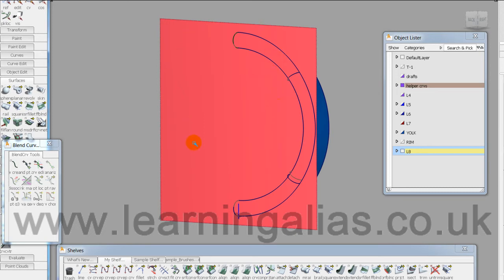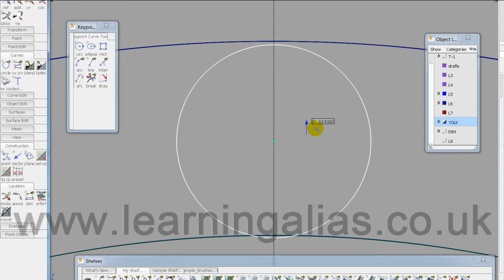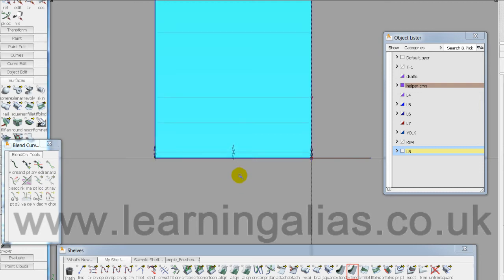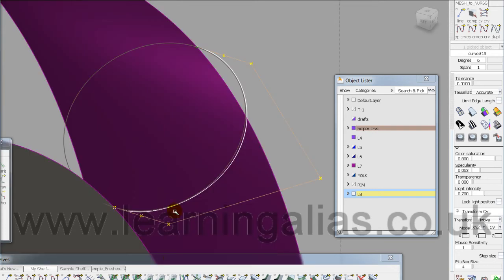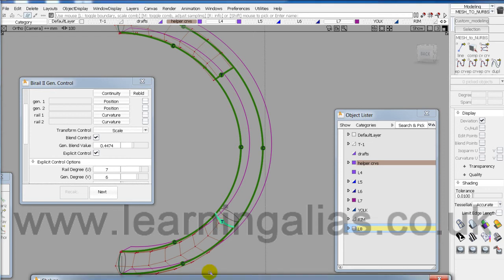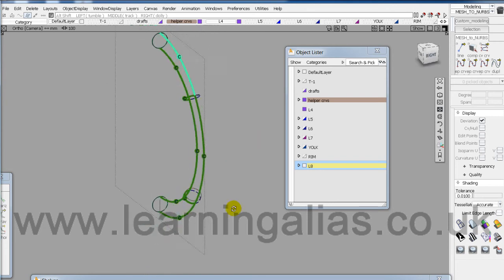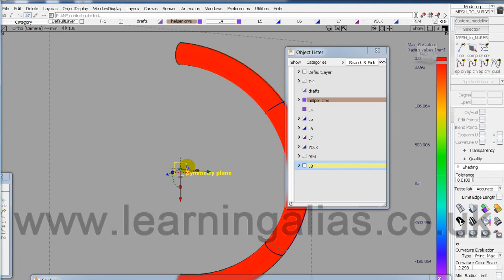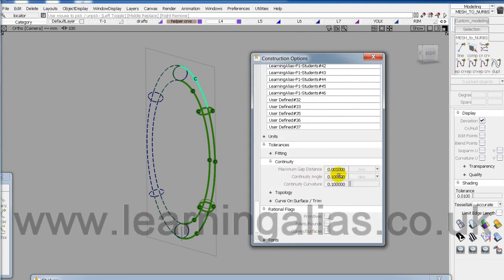P78_elliptical steering wheel part 2